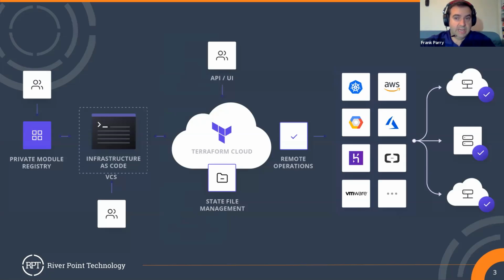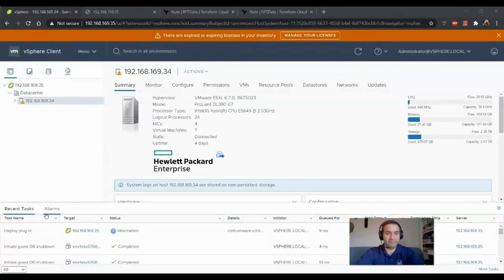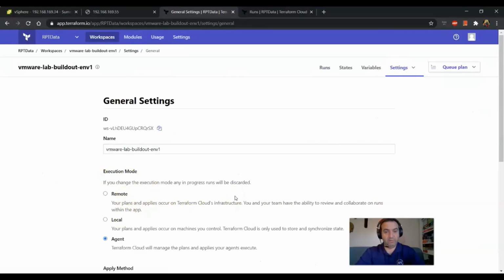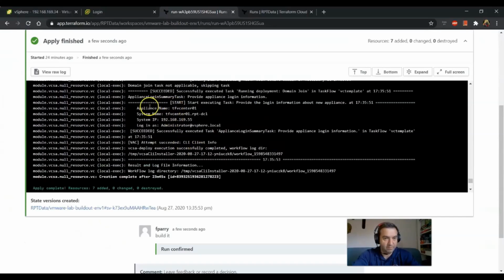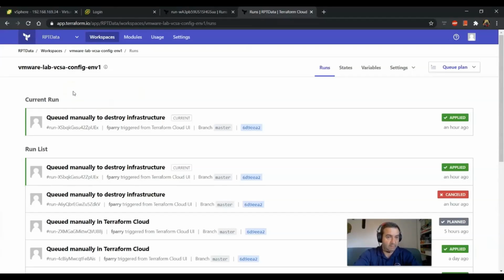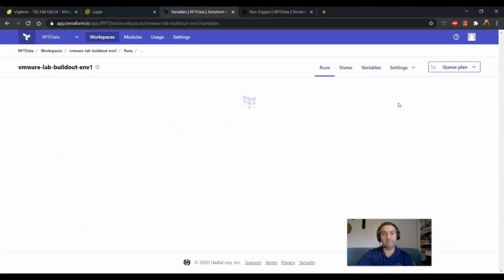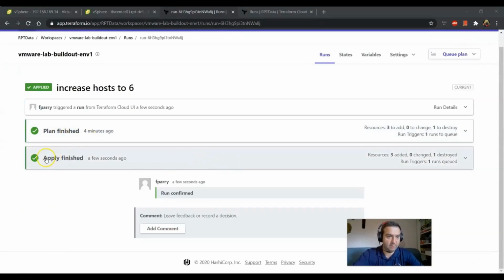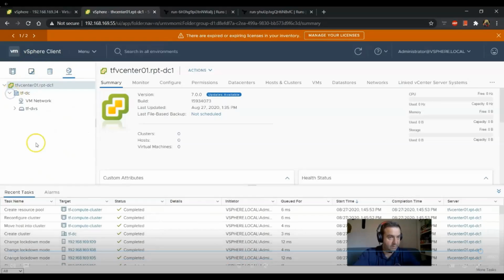Recap Lightning Talk - Terraform Cloud Agents: Build Nested vSphere Labs with Frank Parry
Learn how to use Terraform Cloud Agents (available with Terraform Cloud Business Tier) to execute your runs in the safety of your own lab, without exposing your lab to the internet. Take advantage of Run Triggers to automatically queue the configuration of vCenter (datacenter, compute cluster, VDS, resource pool, and folder creation), plus joining your nested ESXi instances to the compute cluster. Increase (or decrease) your nested host count on the fly!